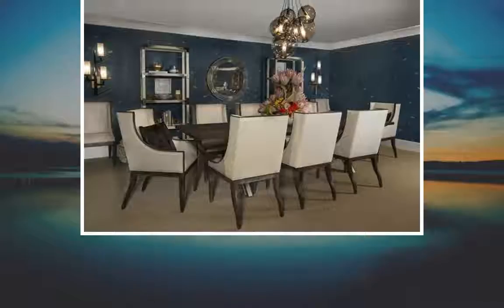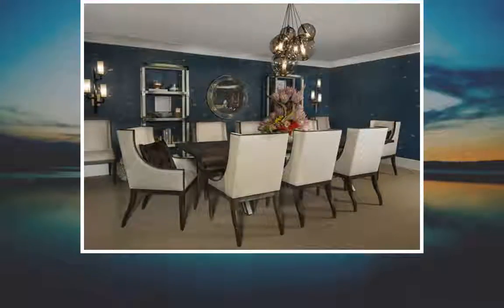Local designers tap into Motor City cool